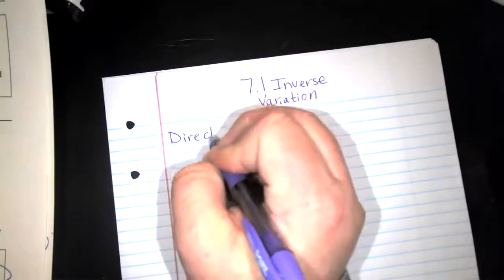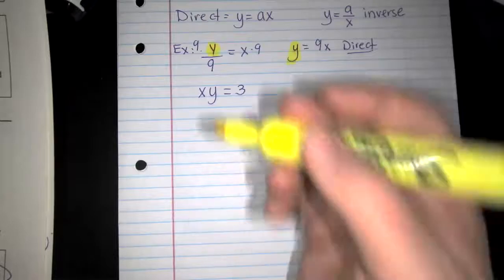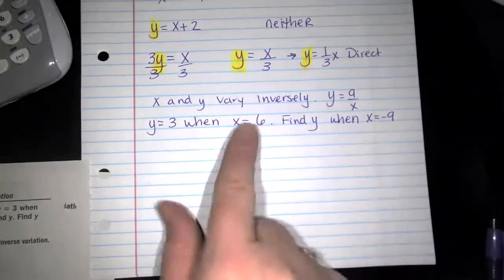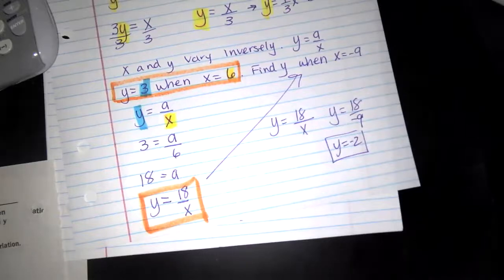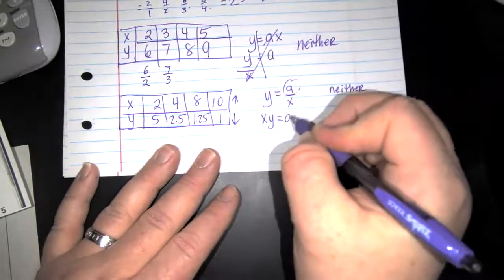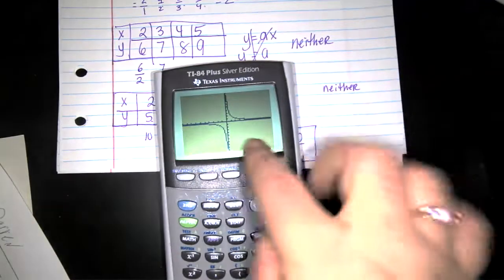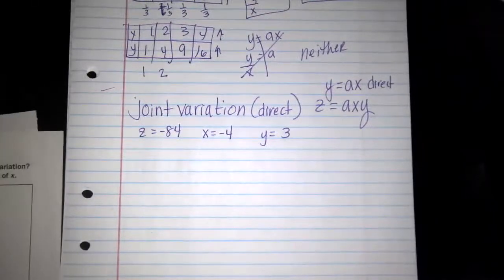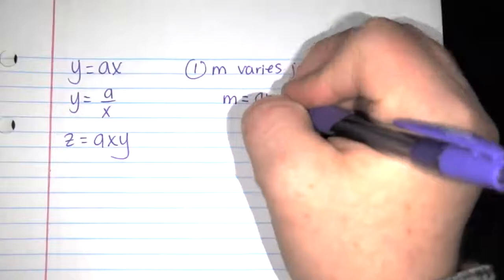AlIIB: Section 7.1